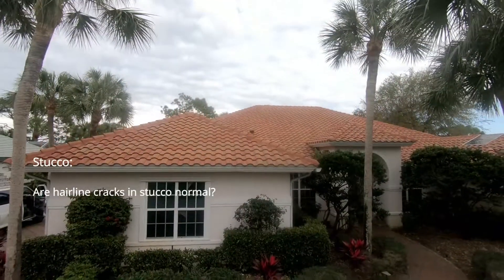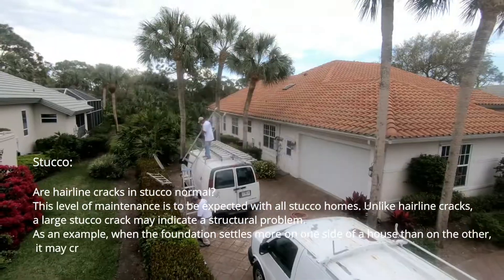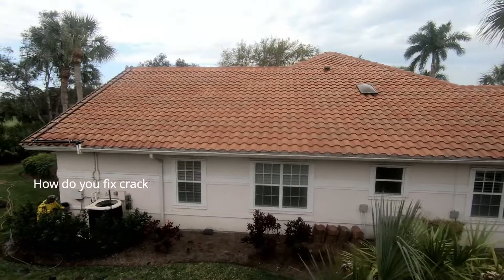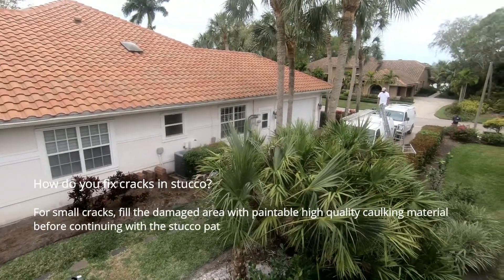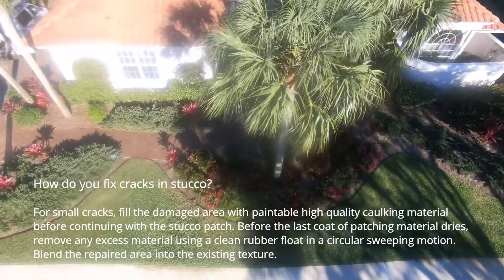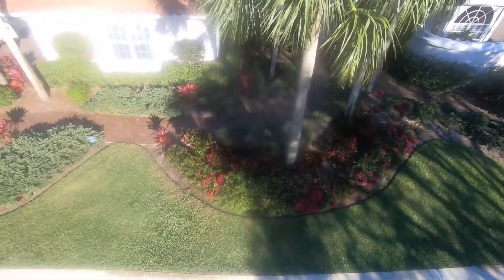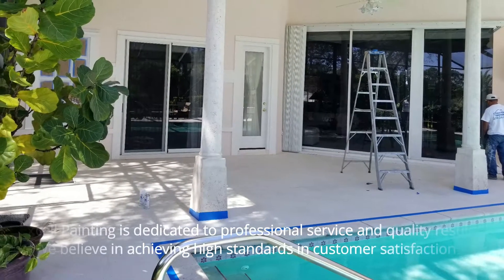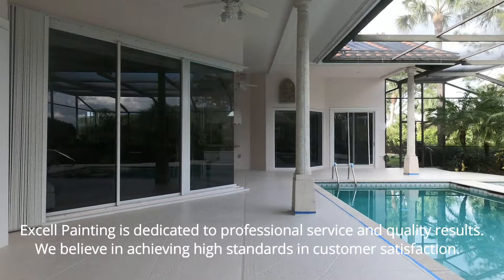EXTERIOR PAINTING -STUCCO REPAIR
Need professional painters? Excell Painting, Since 2011 working with dedication, quality and professionalism.

Job on Time! Worry Free